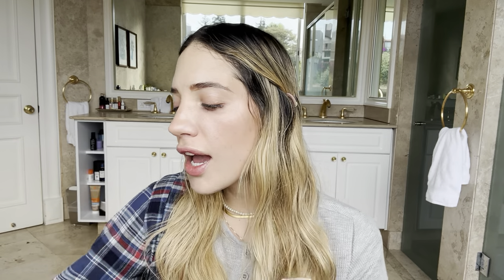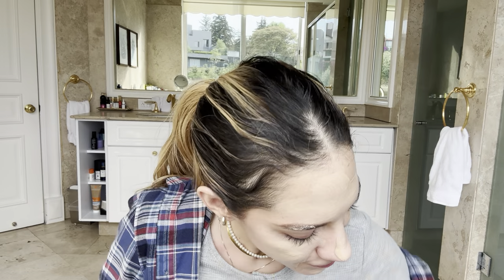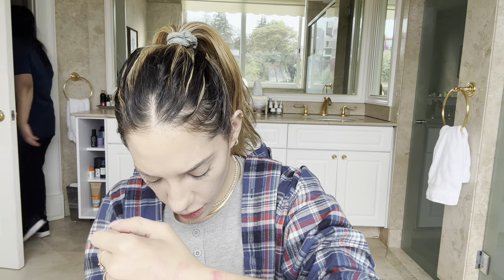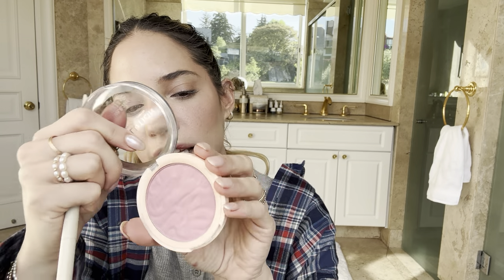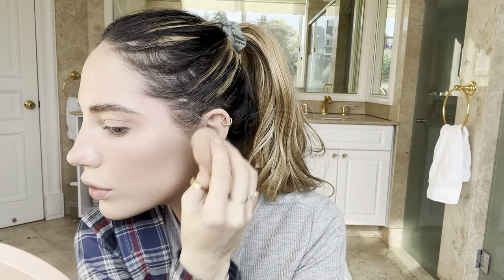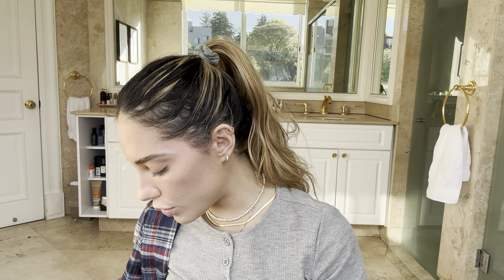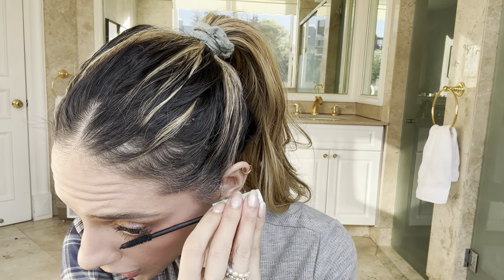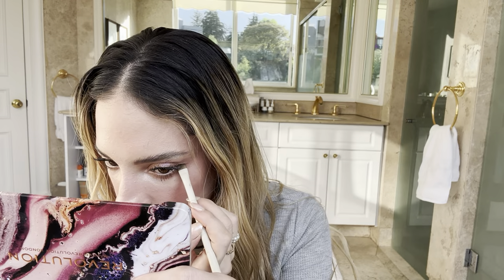GIVING REVOLUTION BEAUTY A SECOND CHANCE WITH NEW PRODUCTS... WOW WHAT A CHANGE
Hey guys, today I had a completely different experience with REVOLUTION BEAUTY..come hang out with me and be a lil silly. I wish you guys could leave me video ideas that you would like to watch and give me some feedback.

XOXO Your Skin Girl